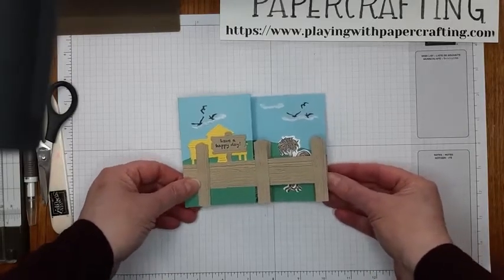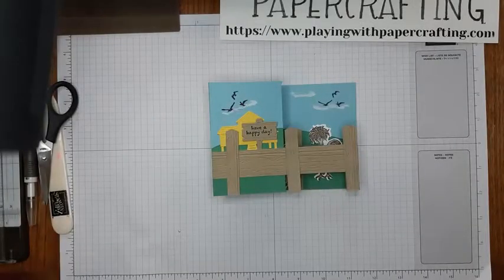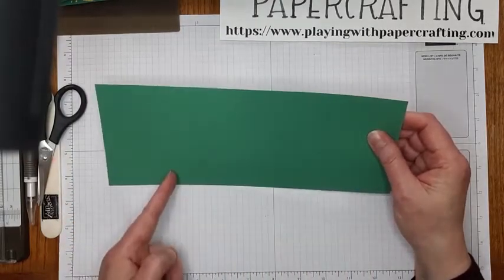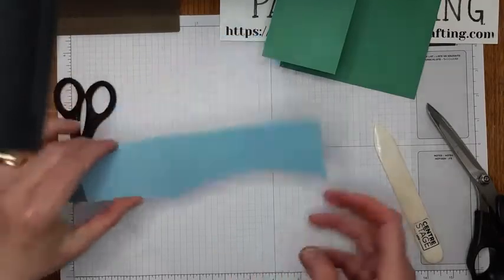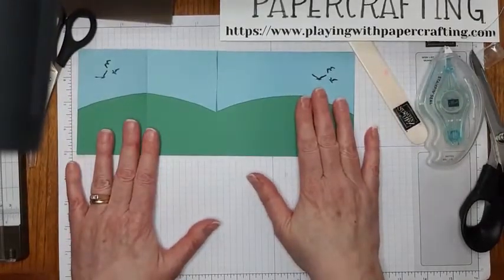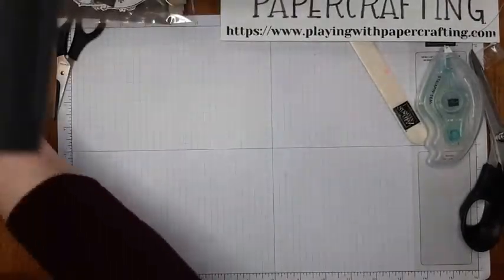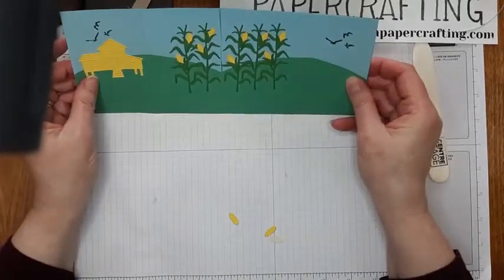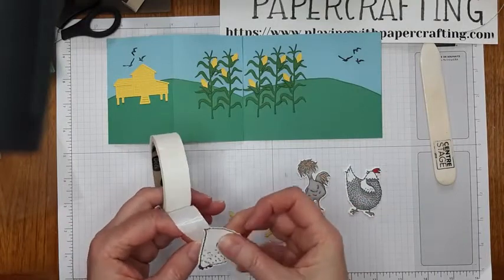Double Z Fold Card - Hey Chick Bundle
This video will show you how to make a Double Z fold card using the Hey Chick Bundle and creating a 3D farm scene.
All the materials and measurements are listed in my blog post